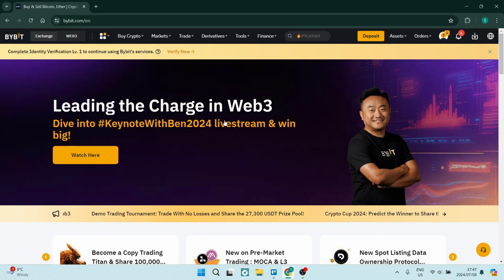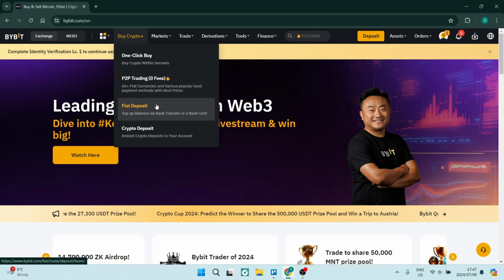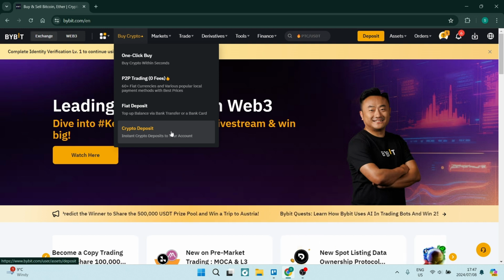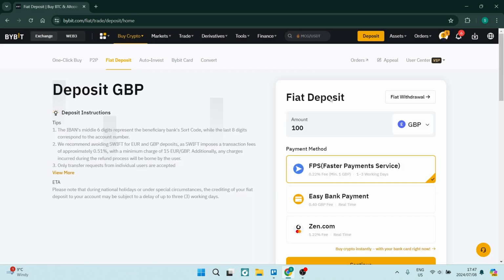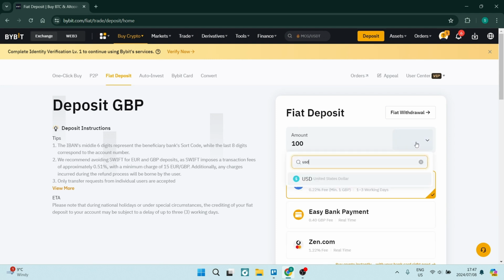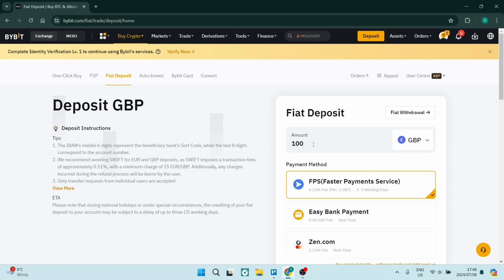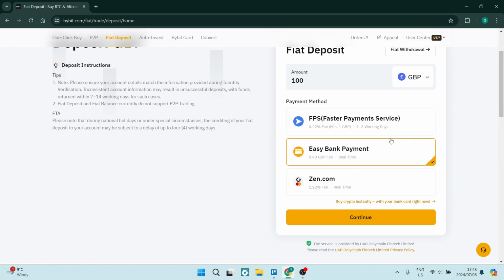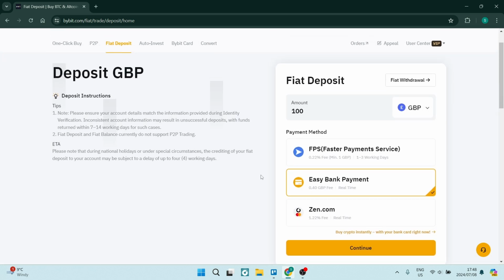How to Deposit Money in Bybit | Bybit Tutorial 2026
In this Bybit tutorial, we'll show you how to deposit funds into your Bybit trading account. Funding your Bybit account is the first step to accessing the platform's wide range of cryptocurrency trading tools and features. We'll guide you through the simple deposit process, covering the available payment methods, deposit limits, and any applicable fees. By the end of this tutorial, you'll be ready to start trading on Bybit with your newly deposited funds.

Timestamps

Intro – 00:00 – 00:06
Depositing Money in Bybit – 00:07 – 01:36